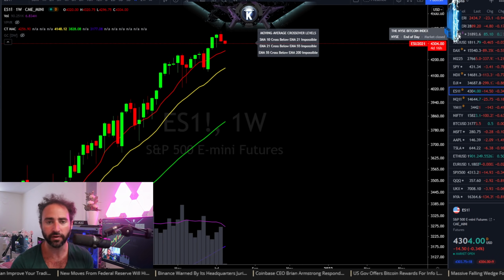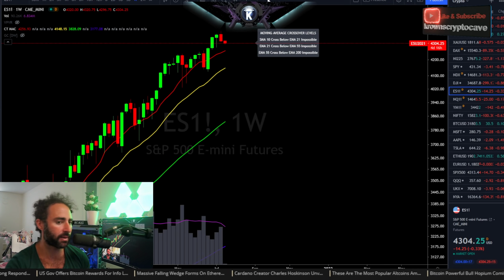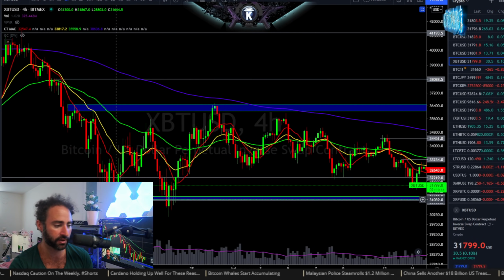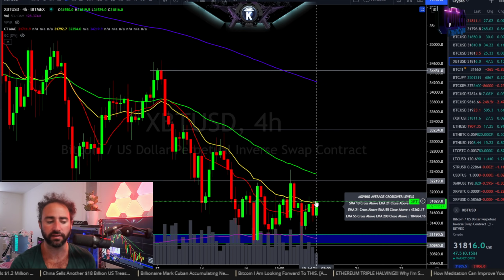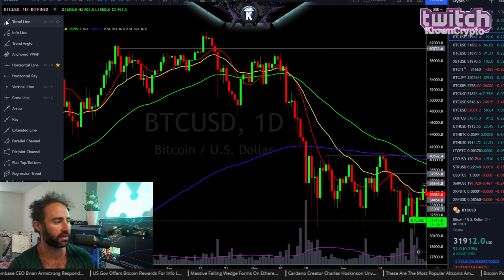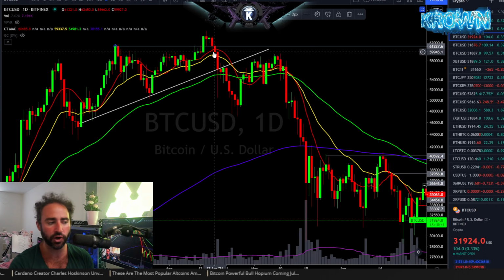How to Spot a Bull Trap or Bear Trap Before You Get Caught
How to spot bull traps and bear traps before you get caught — the fake breakouts engineered to bait traders, and how to read them. From a Former NYSE ARCA Market Maker.

A bull trap looks like a breakout. A bear trap looks like a breakdown. Both are designed to suck traders in right before price reverses and traps them on the wrong side. These aren't random — they're a recurring market behavior, and once you know what to look for, you can spot the bait before you bite. Here's exactly how to identify bull and bear traps in real time, the signs that a breakout is fake, and how to position so you don't get caught.

00:00 Understanding Bear and Bull Traps
00:35 Bitcoin Bear Trap Example and Characteristics
01:44 Bitcoin Bull Trap Example and Key Indicators